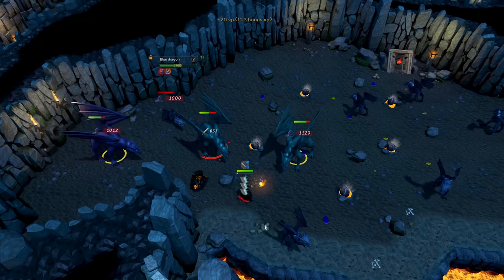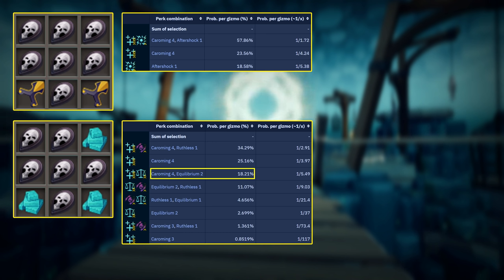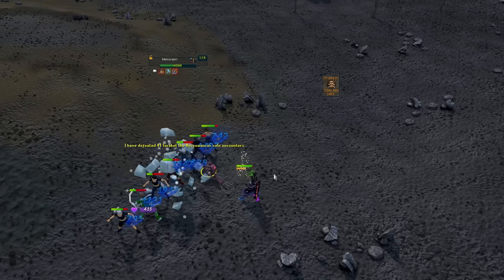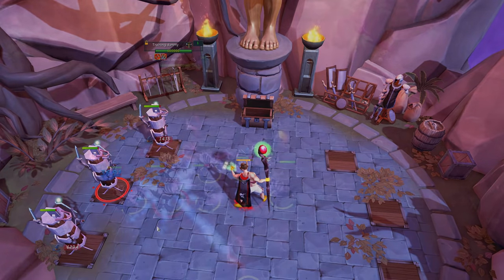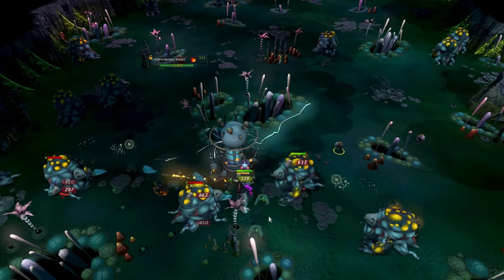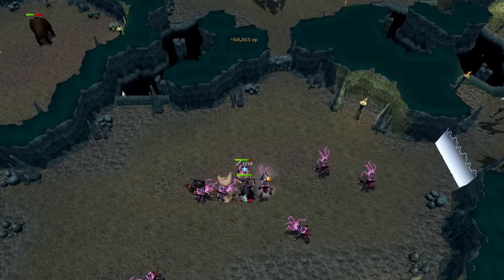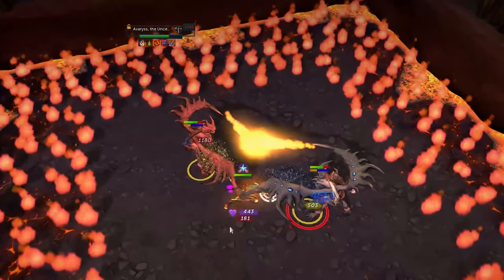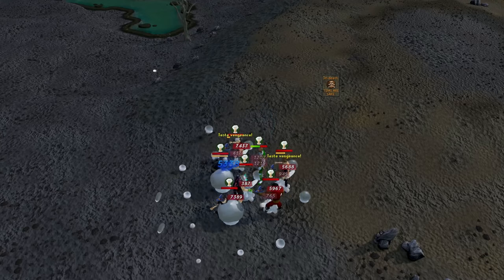Niche or wasted potential? | Greater chain review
Greater chain is the second greater ability that was introduced with the Raksha boss release but for whatever reason it doesn't preform in the exact same way as greater Ricochet. In this video I cover what works and doesn't work using the greater chain ability.

Wasted potential or just niche | Greater chain review